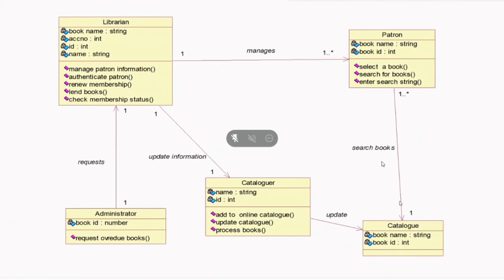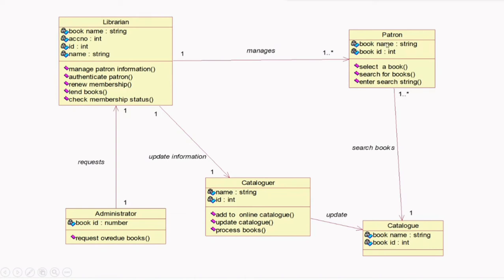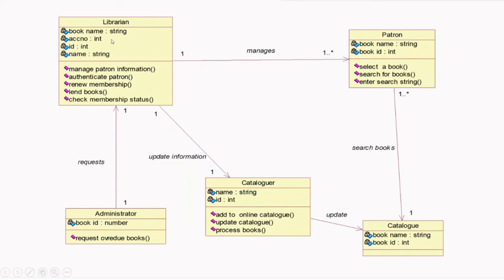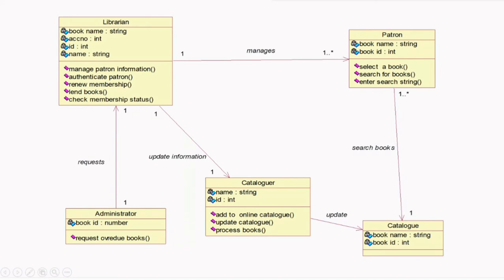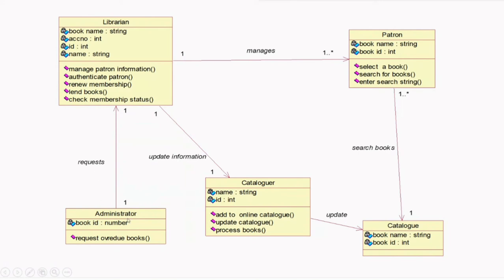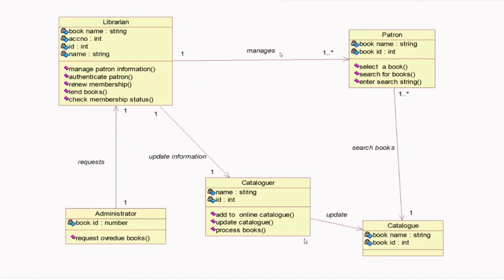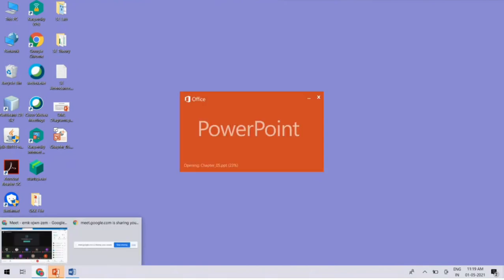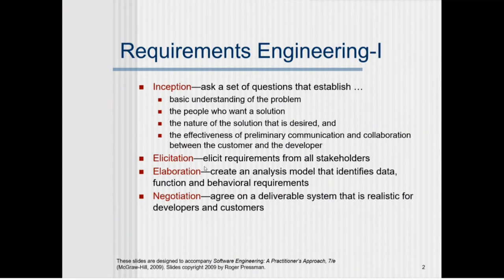SOFTWARE ENGINEERING SERIES:EPISODE-1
SOFTWARE ENGINEERING LECTURES: EPISODE-1. Hello Guys, In this video basics of software engineering have been explained. Listen to the neat explanation to get basic knowledge of software engineering. Happy Learning:)

00:00 Intro
00:26 Lecture Begins
02:30 Software Engineering topics
06:00 Detailed Explanation
11:00 conclusion